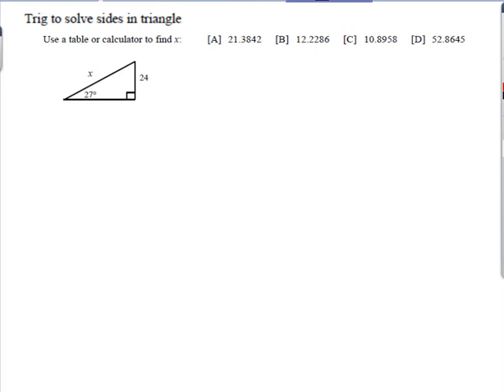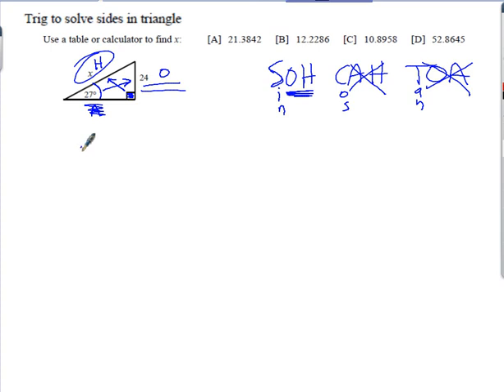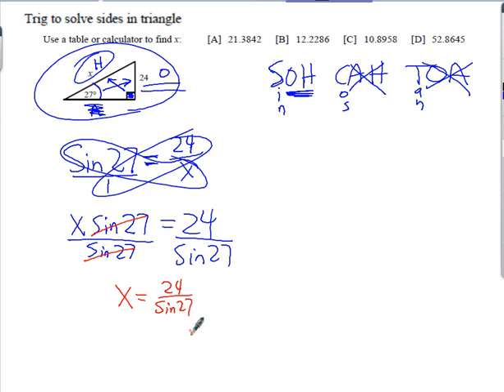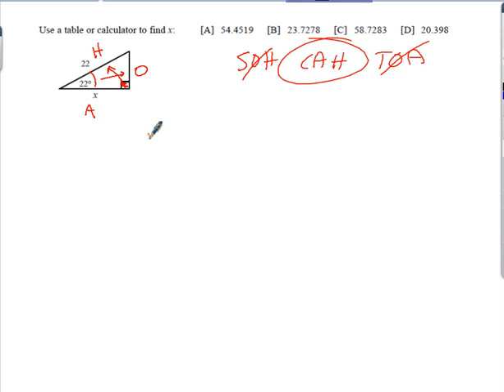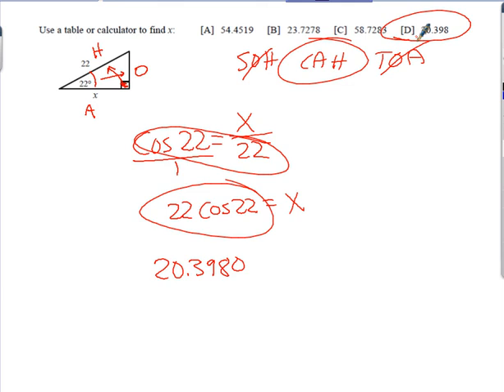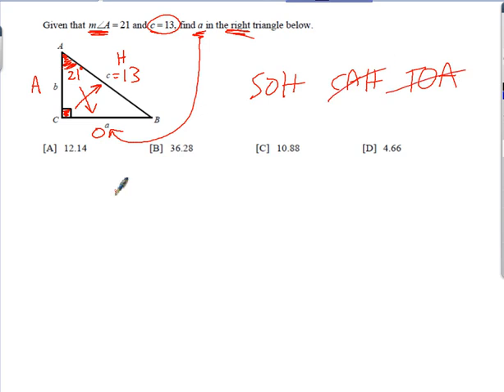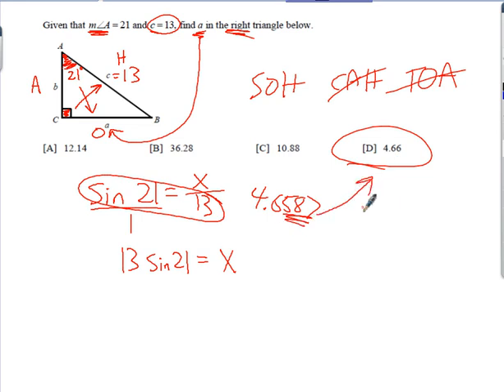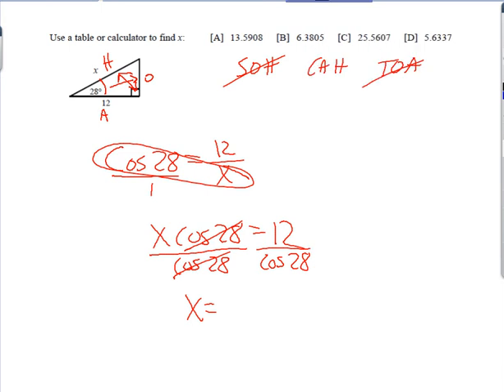trig to solve sides in triangle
Accelerated Math Video - Trigonometry to solve sides in a triangle